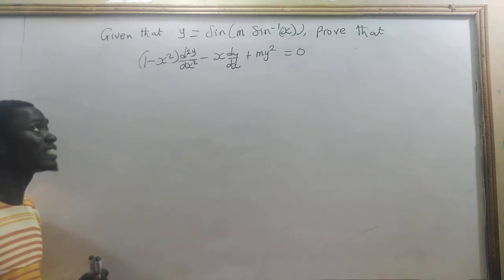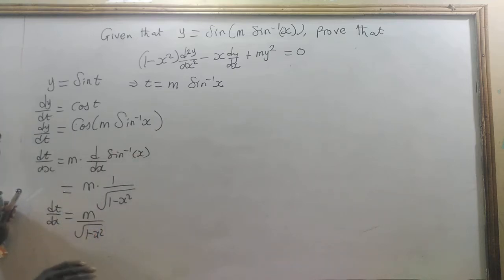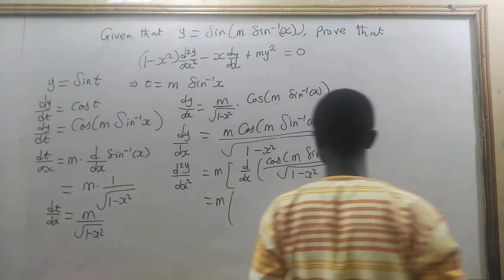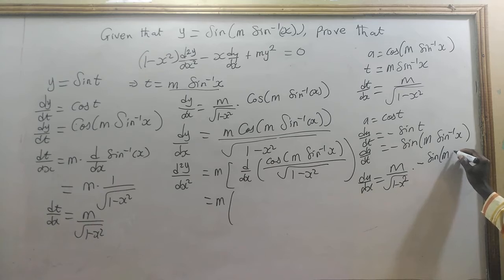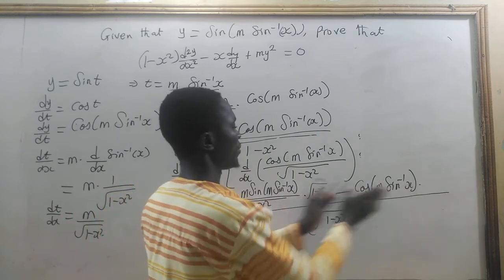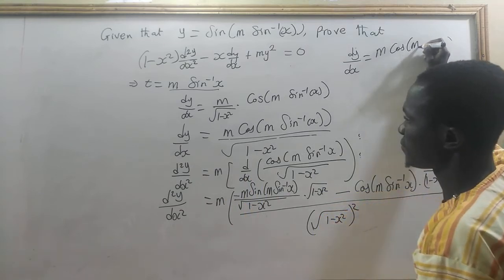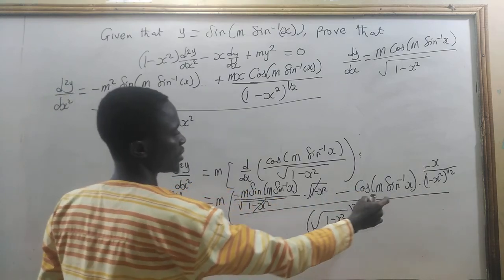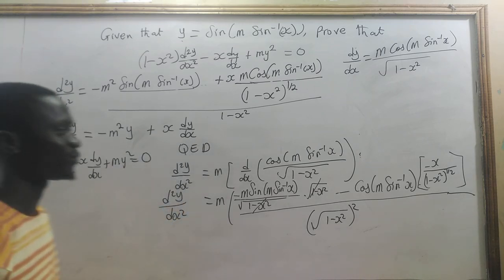Given that y=sin(msin^-1(x)), prove that(1-x²)d²y/dx² - xdy/dx+m²y=0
Given that y=sin(msin^-1(x)), prove that
(1-x²)d²y/dx²  - xdy/dx+m²y=0

Calculus
Derivative of inverse sine function
Differentiation
arcsine function
arcsine
Differentiate